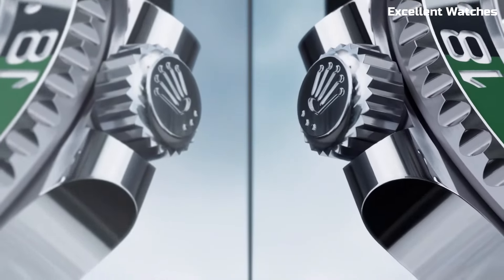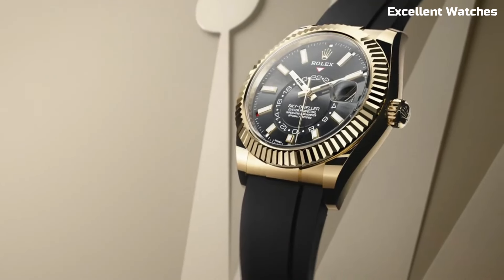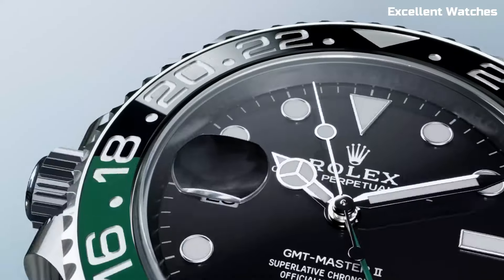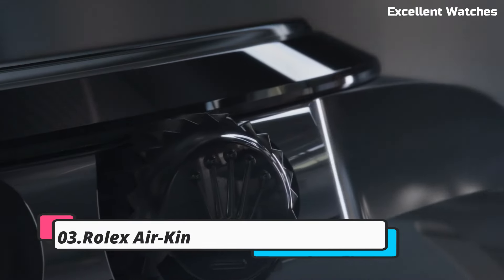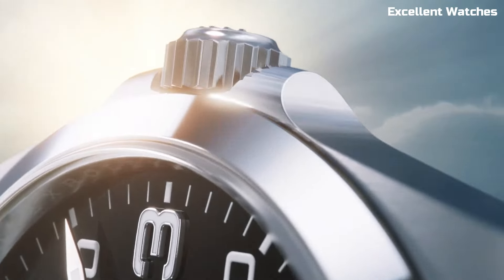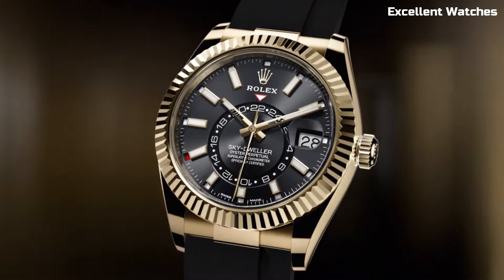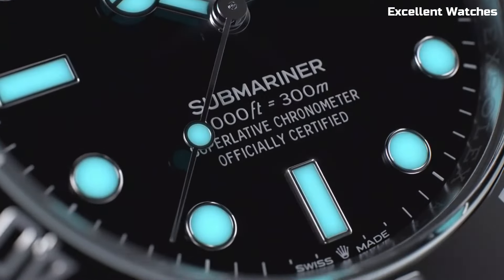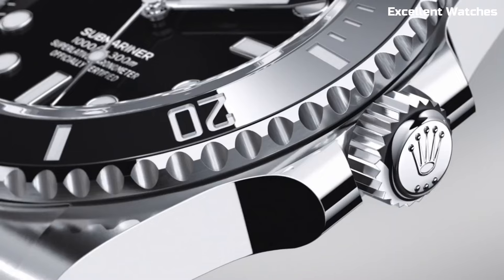Top 5 Best Rolex Watches for Men 2024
Top 10 Best Rolex Watches Buy 2024 | New Rolex Watches
Are you looking for the best Rolex watches for men 2024?